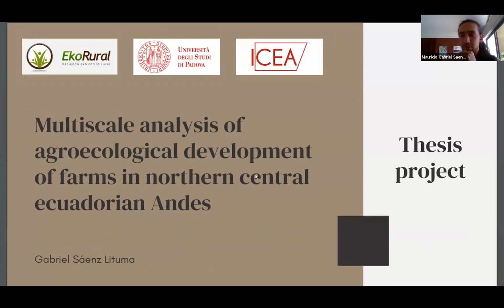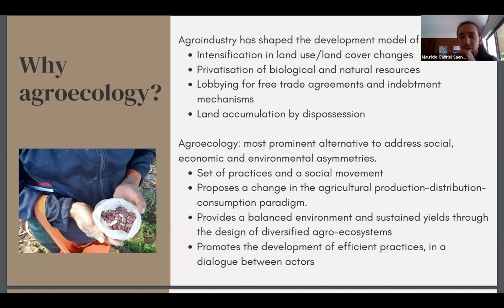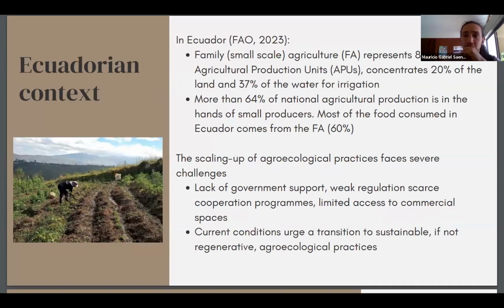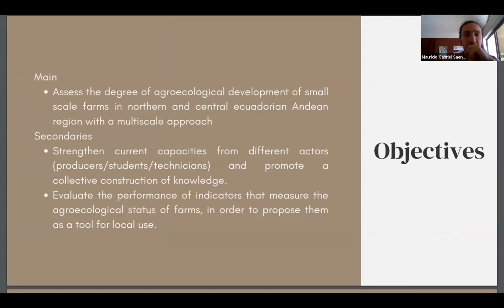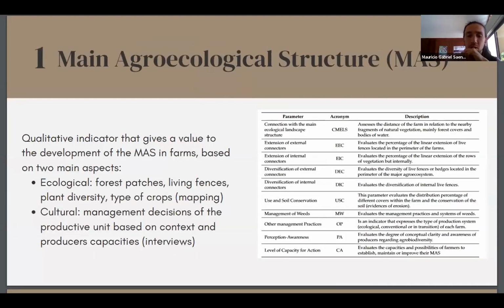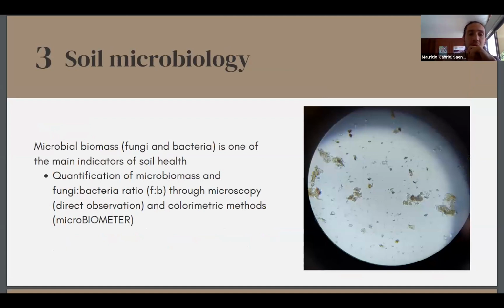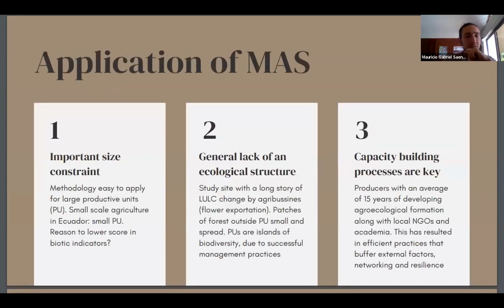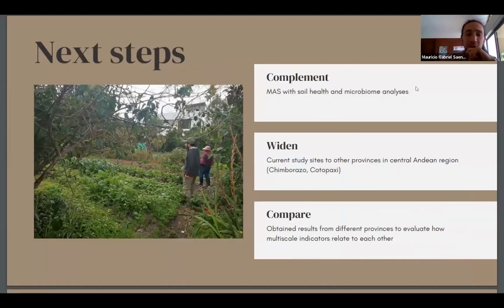Land Rights. Multiscale analysis of the agroecological status of farms in the Ecuadorian highlands.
V International Conference on Climate Justice - 29th June 2023 | Second Day

The Conference session is inside "Geography and Political Ecology" Società di Studi Geografici: "Climate justice and socio-environmental conflicts. Pathways of political ecologies and agroecologies between Europe and Amefrica Latina "

//The session aims to address the issue related to socio-environmental conflicts and climate injustice in multidimensional contexts where extractivist practices of accumulation by dispossession that intertwine bodies, land, territories, human and non-human living beings, and abiotic collectives continue to operate. The triple emergency of climate, environmental, and food combined with the emergence of authoritarian populism can be read within the framework of the coloniality of power in its five dimensions : the control of the economy and the construction of impoverishment processes; the control of authority and the erosion of democratization processes; the control of nature and natural resources and the advance of the metabolic divide; the control of gender and sexuality in the coloniality of patriarchy and the exploitation of bodies; and the control of subjectivity and knowledge, the devaluation of ancestral knowledge and contemporary data grabbing. Political ecology and political agroecology emerge as variants of Latin American critical thinking where in the "dialogue of knowledge" academic research, activism, indigenous knowledge, communitarian feminism, indigenous struggles of urban movements of peasant organizations for food sovereignty, climate justice environmental racism converge.

// The Conference has been held by the Jean Monnet Centre of Excellence on Climate Justice and the international research group “Climate Change, Territories, Diversities”.
Are you interested in obtain the slide ?
More info about the Centre of Excellence Jean Monnet on Climate Justice